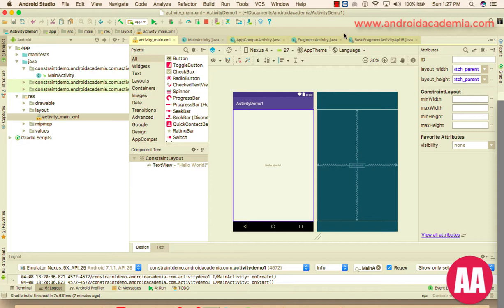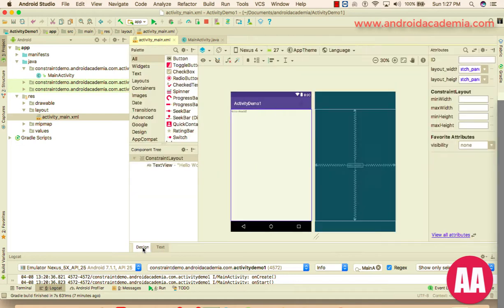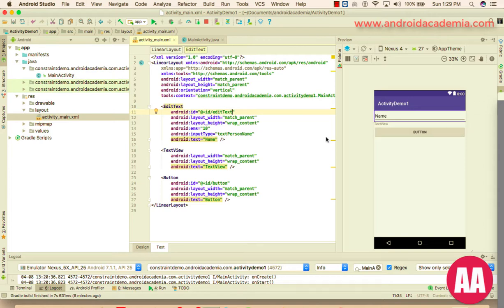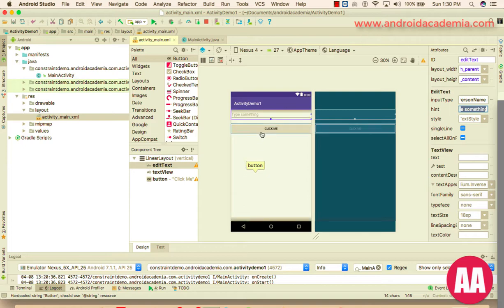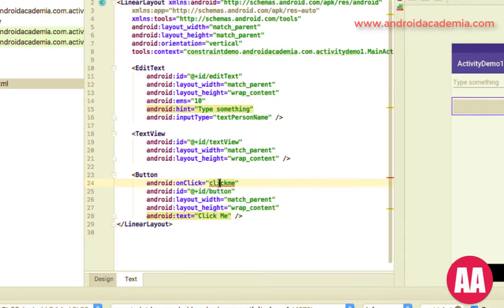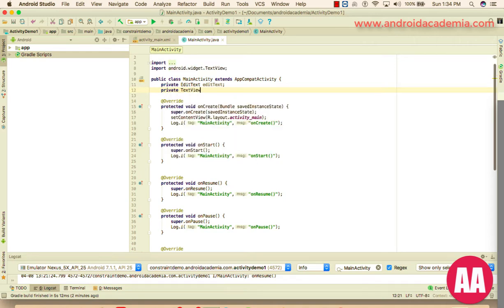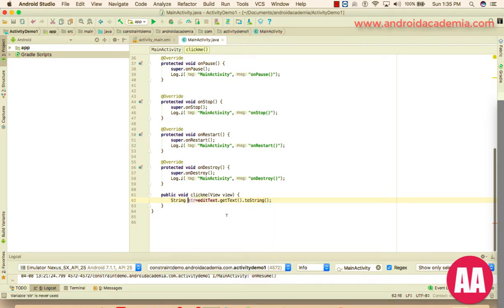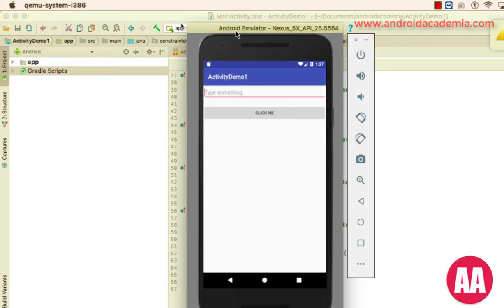4. Android Fundamental : Simple IO in Activity